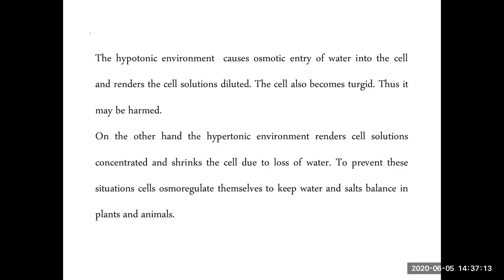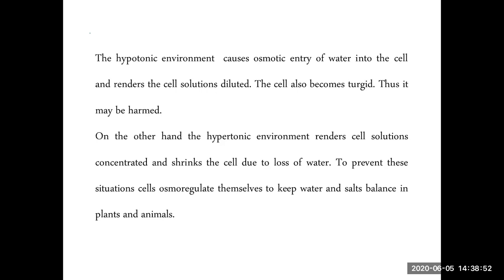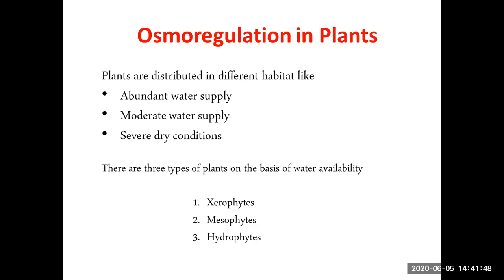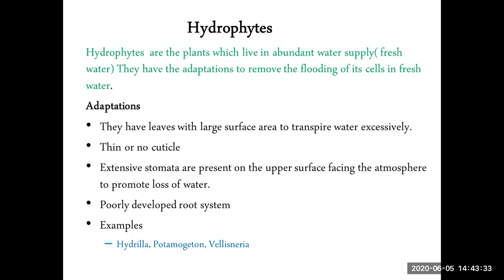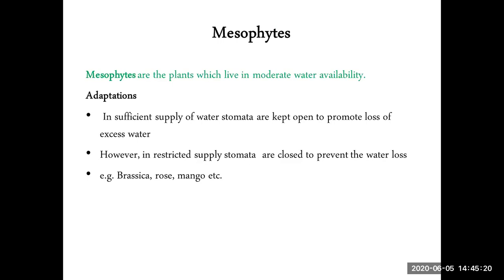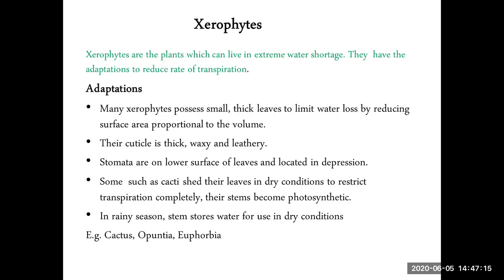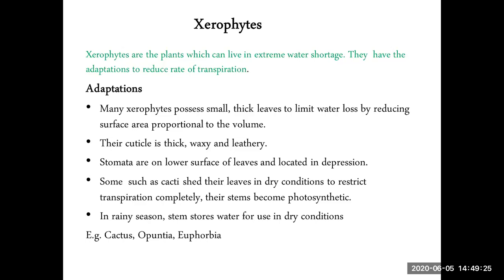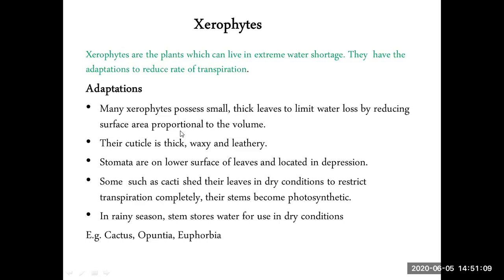Osmoregulation in Plants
Types of environment and osmoregulation in plants